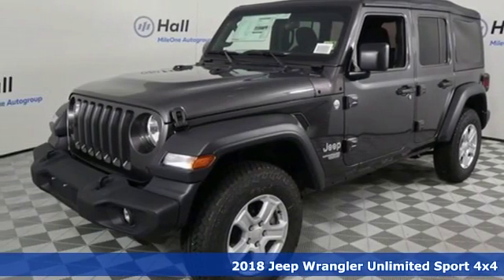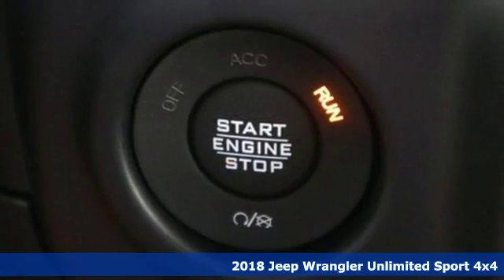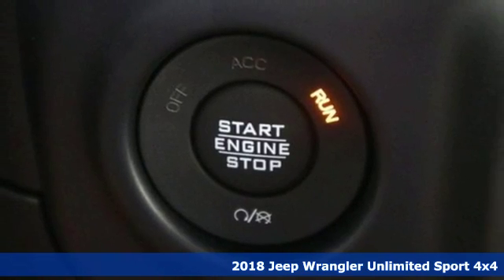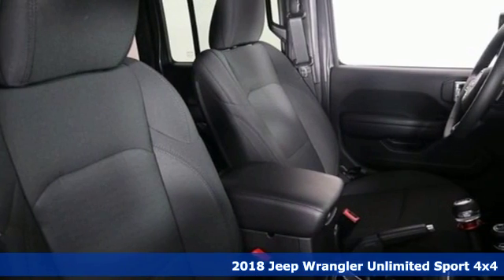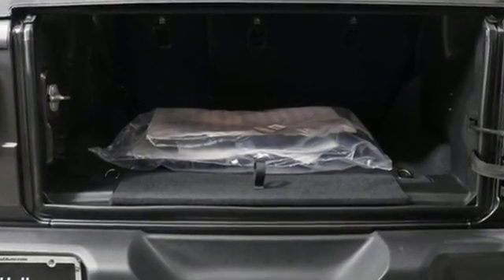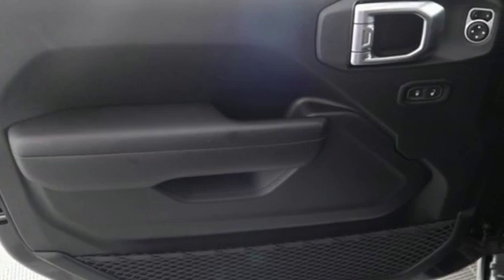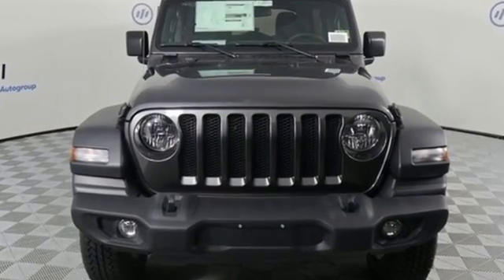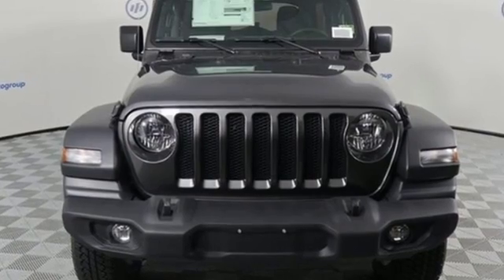New 2018 Jeep Wrangler Chesapeake VA Norfolk, VA #21183151 - SOLD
Year: 2018
Make: Jeep
Model: Wrangler
Trim: Unlimited Sport S
Engine: 3.6L 6-Cylinder
Transmission: 6-Speed Manual
Color: Gray
Interior: Black
Stock #: 21183151
VIN: 1C4HJXDG6JW300639

Address:
3353 Western Branch Blvd